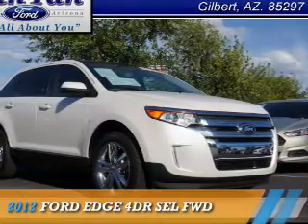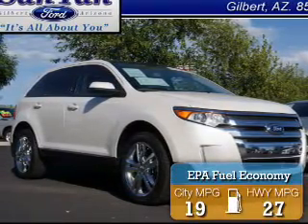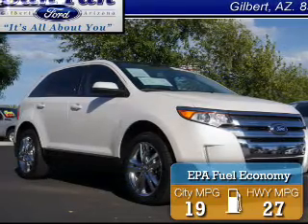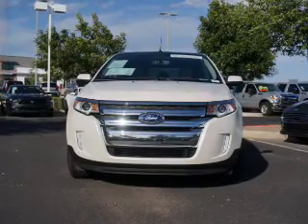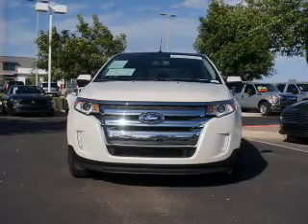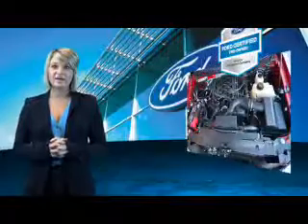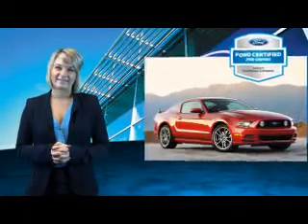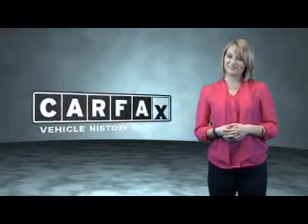2012 Ford Edge P4822 - Gilbert AZ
Year: 2012
Make: Ford
Model: Edge
Trim: 4DR SEL FWD
Engine: 3.5 liter 6 cylinder FWD
Transmission: Automatic
Color:
Mileage: 31478
Address:
VIN:2FMDK3JC1CBA82423